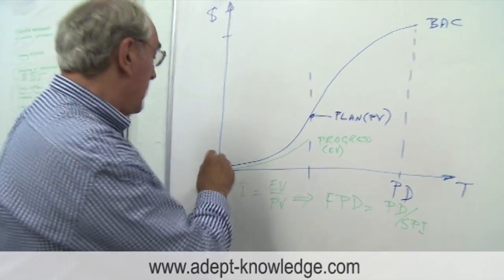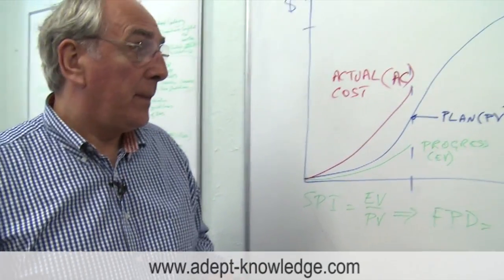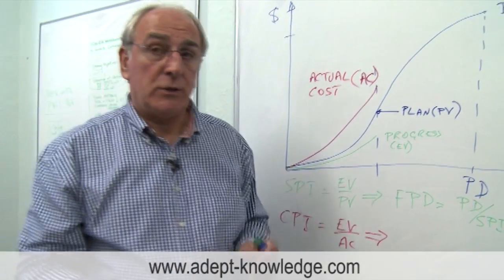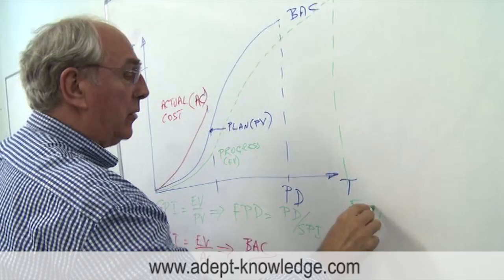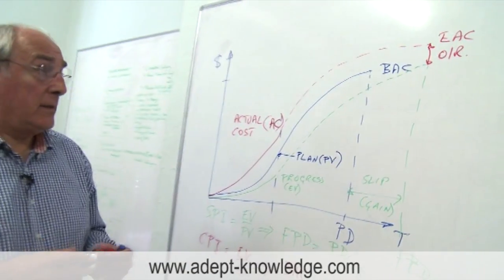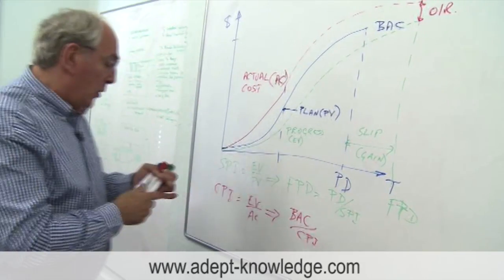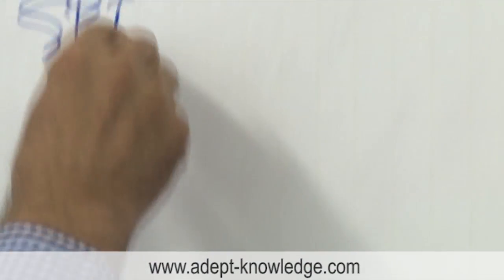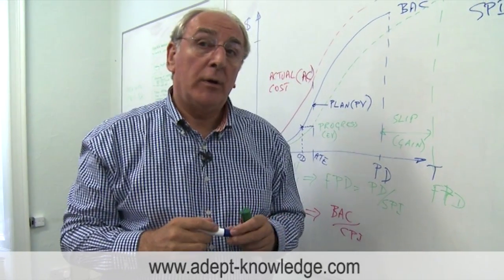Earned Value Analysis - Pt. 2(Cost Performance Index)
covers some of the principles of Earned Value Management. Earned Value Analysis is one of the most common techniques of performance measurement. It integrates cost, time, and scope metrics on a project.

Colin Balchin of Adept Knowledge Management